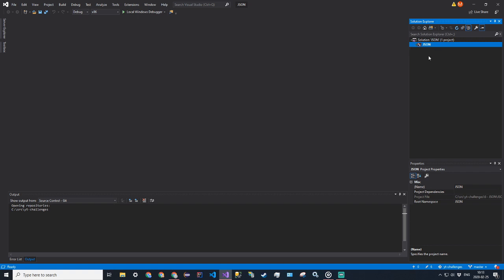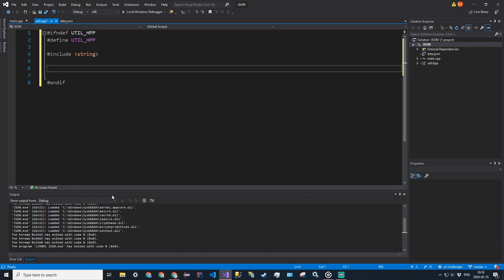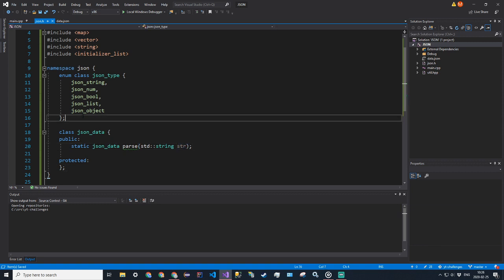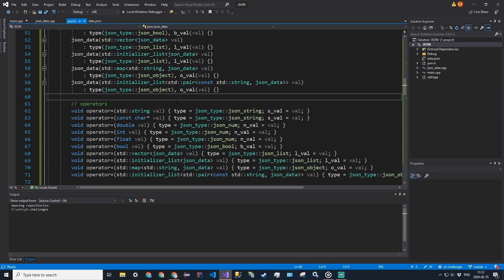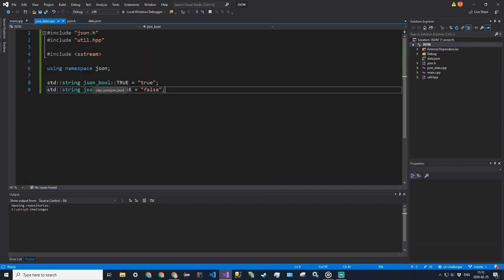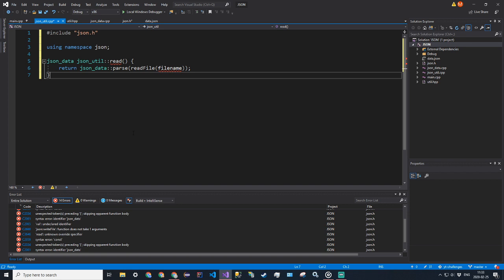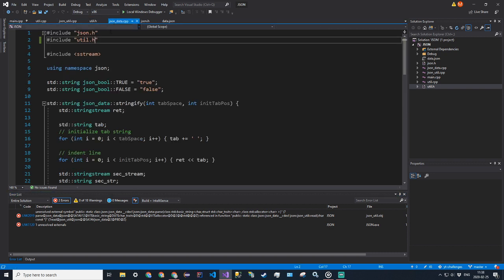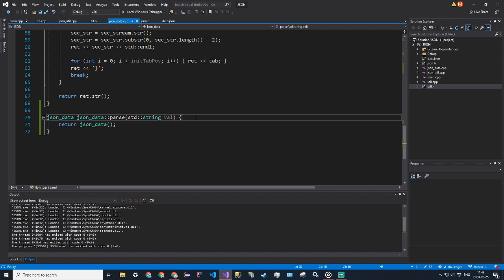Programming Challenges - 6 - JSON Processing (C++)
In this video, we learn how to parse JSON data in C++, a language without built-in support for it.

This code has since been changed, and the dedicated repository is located

Listened to the Hyper Light Drifter OST by Disasterpeace (music.disasterpeace.com).